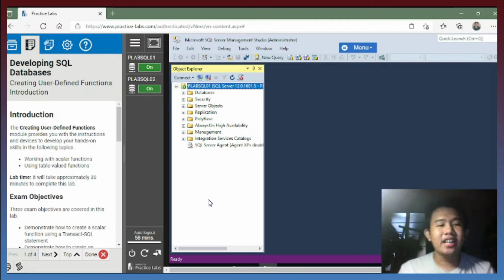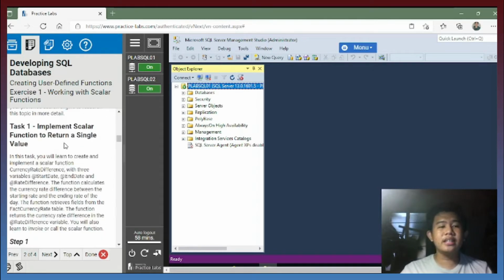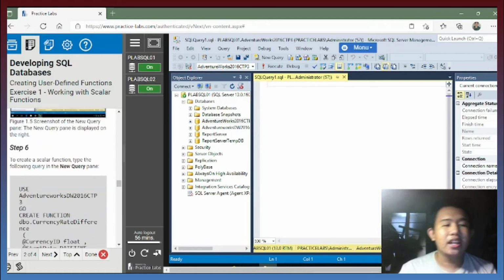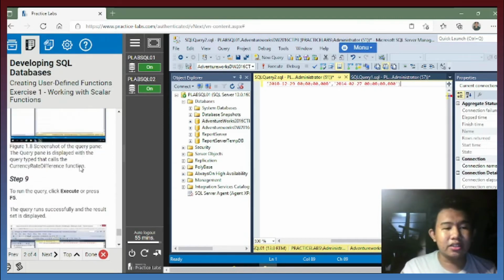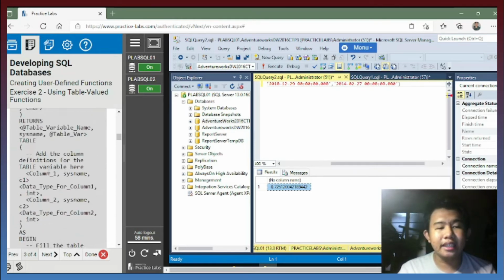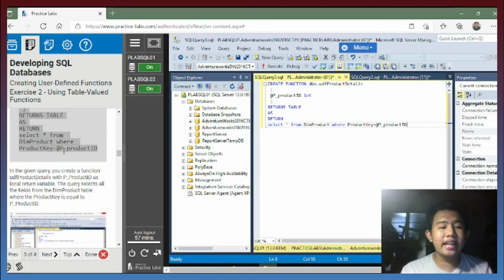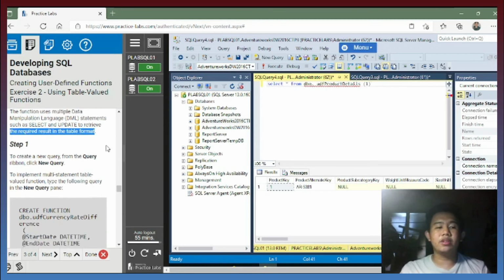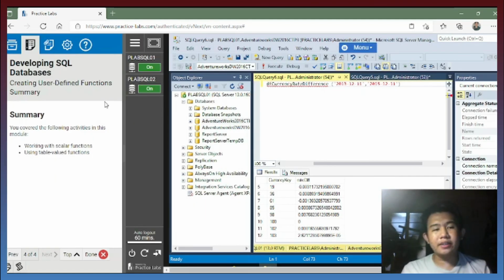CREATING USER DEFINED FUNCTIONS